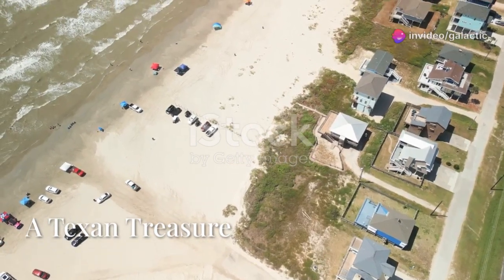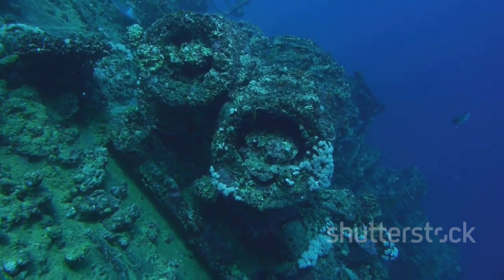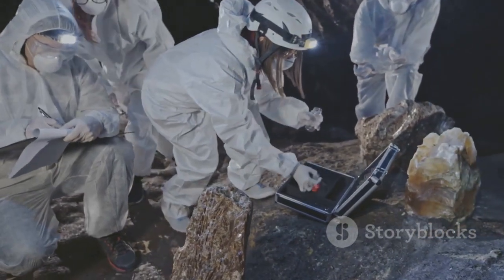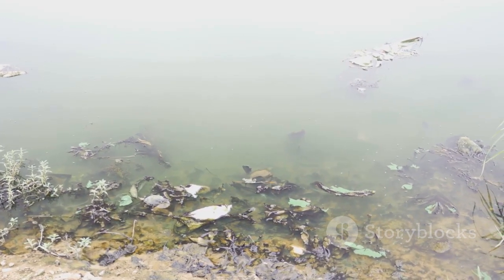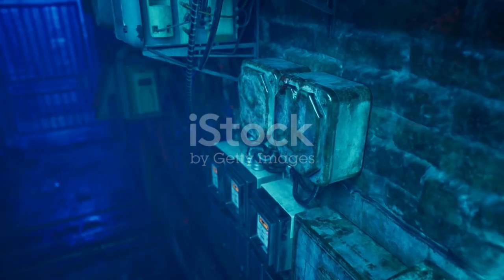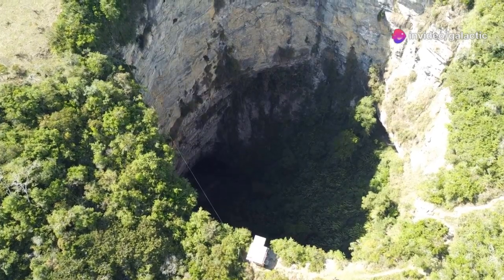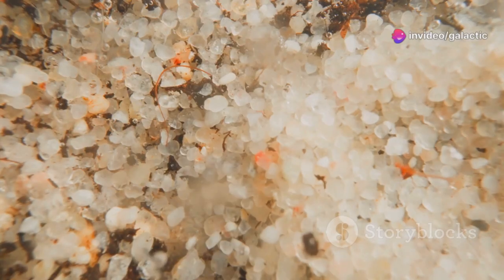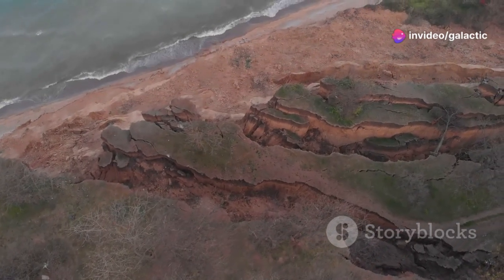Texas Coastline Crisis: Mysterious Cracks Under Ocean Floor Spark Scientific Alarm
Cracks have mysteriously opened beneath the Texas coast, raising serious concerns among geologists and oceanographers. These newly discovered fissures could signal underlying tectonic shifts or unseen geological stress. Researchers are racing to understand the cause before it leads to broader environmental consequences. The unusual activity has prompted urgent investigations into potential links with seismic or volcanic behavior. As the situation develops, experts warn that ignoring these signs could be dangerous.